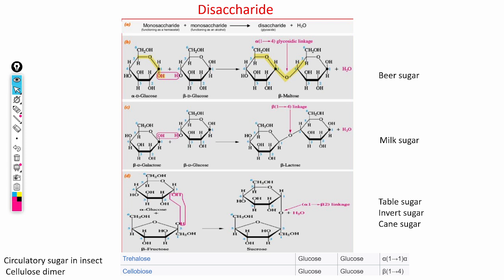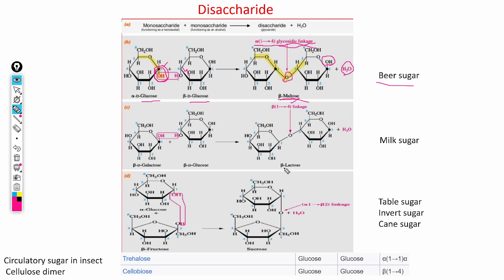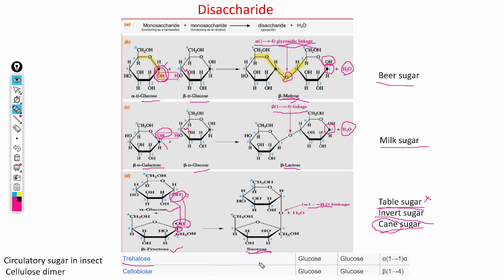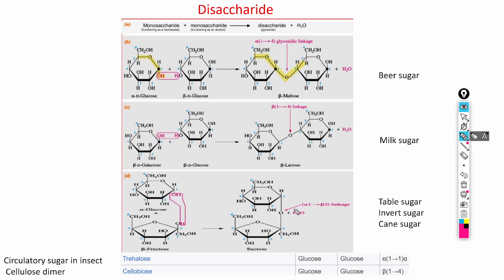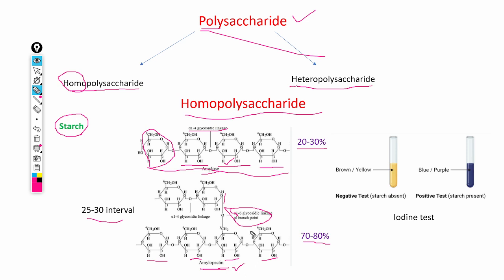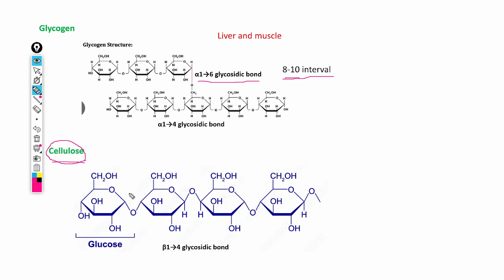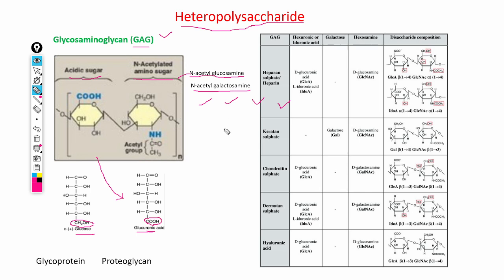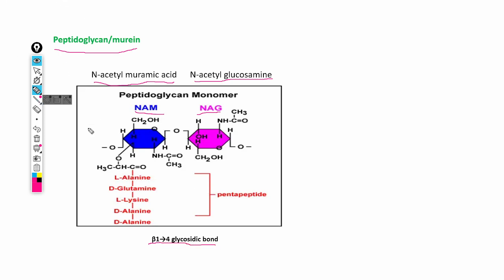carbohydrates| carbohydrates biochemistry| carbohydrates zoology| disaccharide| polysaccharide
Points covered in the video-
glucose
Carbohydrates- Definition, classification, examples and functions
carbohydrate_in _hindi
Carbohydrates
Carbohydrates in hindi
Carbohydrates biochemistry
Biomolecules
Function of carbohydrates
Structure of glucose
Structure of Fructose
Classification of carbohydrates
What is Monosaccharide
What is Disaccharide
What is oligosaccharide
What is polysaccharide
Carbohydrates neutrition bsc nursing 1st year
Carbohydrates biochemistry bsc nursing 1st year
Carbohydrates class 11 biology
Carbohydrates food
Carbohydrates class 12th
Carbohydrates classification notes
Carbohydrates notes
Carbohydrates notes in hindi
Carbohydrates notes
Types of carbohydrates

GATE LIFESCIENCE
GATE Biotechnology
ICMR JRF
NTA Score
GATE BT Preparation
Bioprcocess Engineering
Bioinfomatics